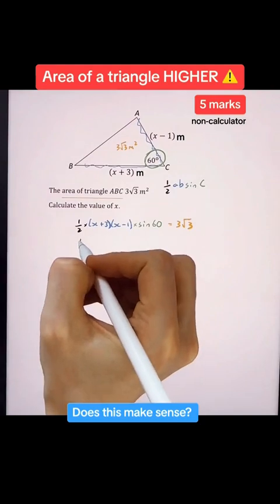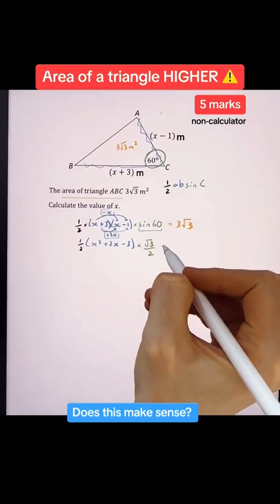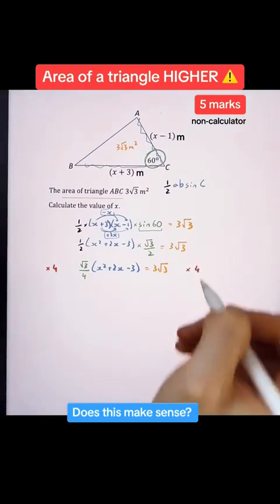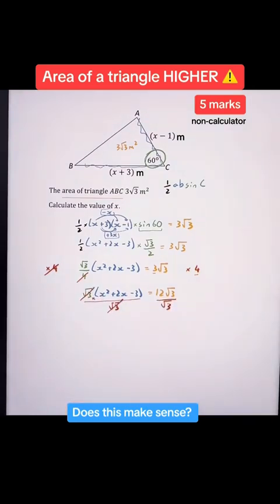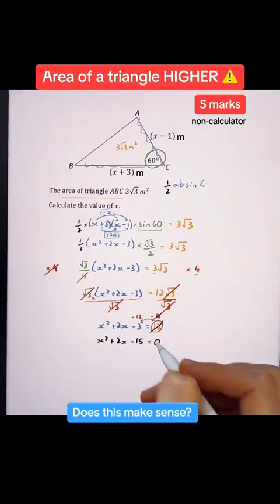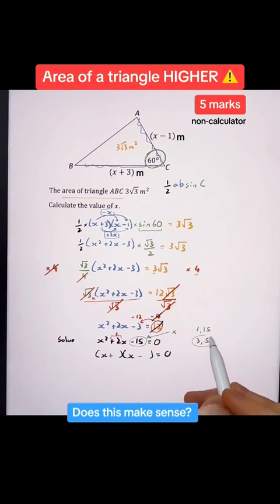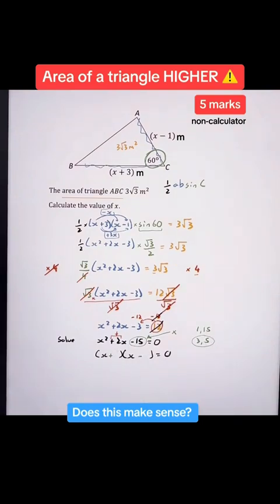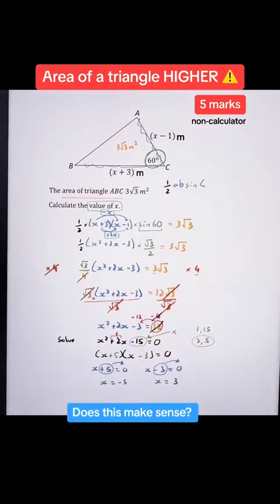masstik freegcsemathsteacher 672 336